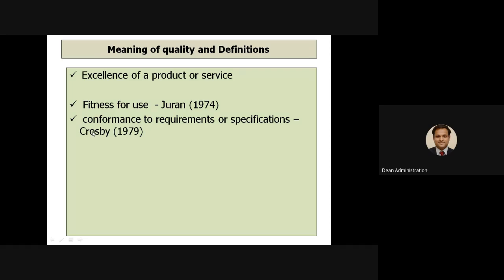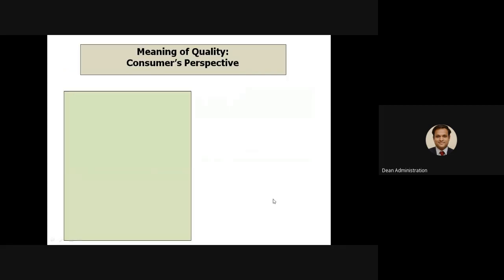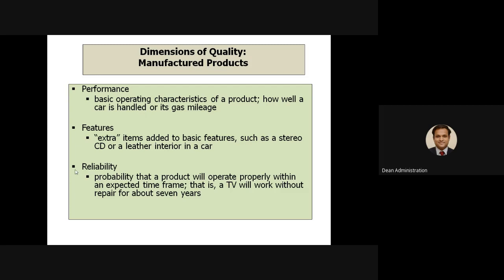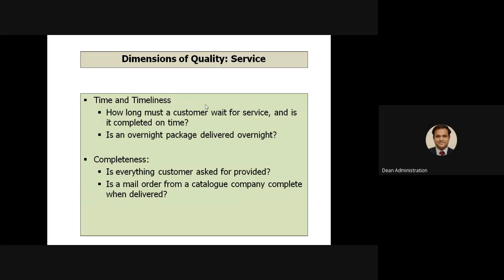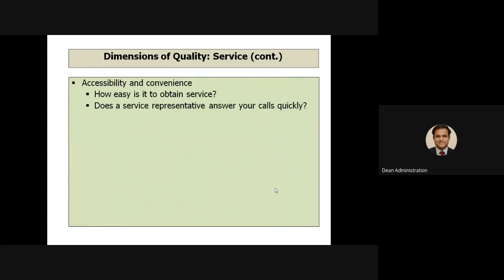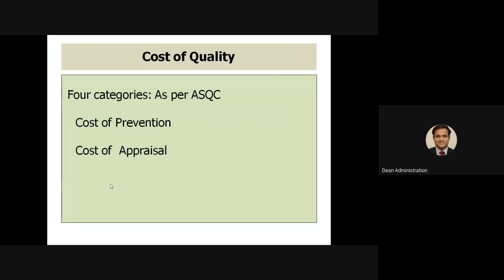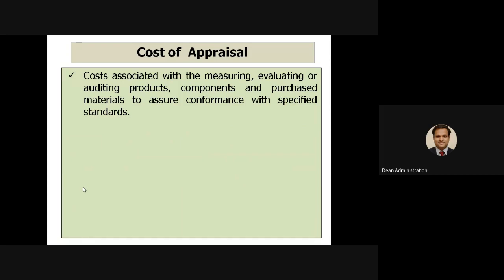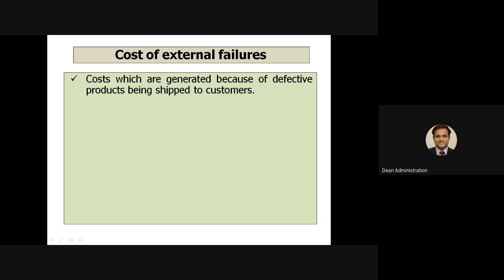Qulality intro 2